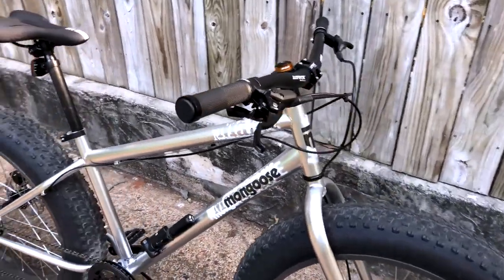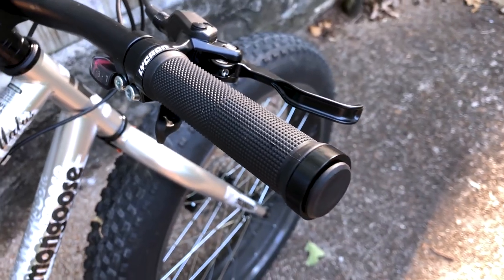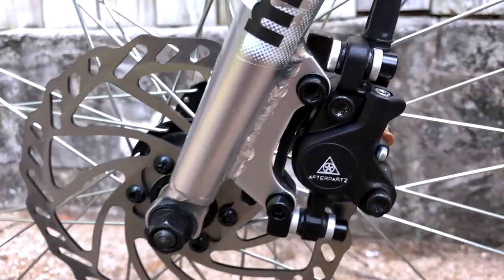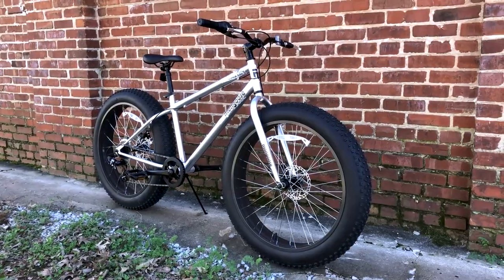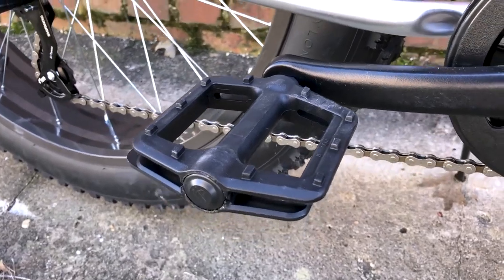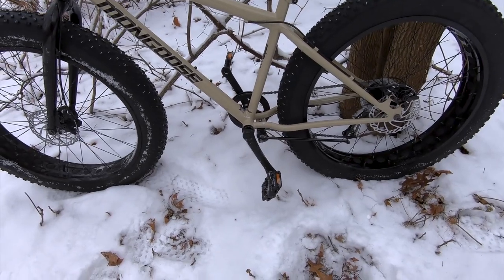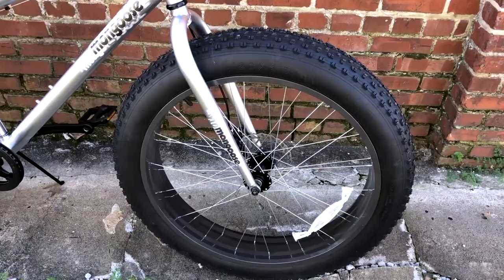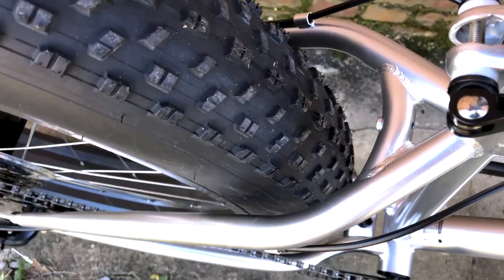Mongoose Malus: The Best Fat Tire Bike Under $250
Mongoose Malus Fat Tire Mountain Bike

Explore the Mongoose Malus Fat Tire Bike through a meticulously crafted video presentation. Witness its exceptional performance, versatile terrain handling, and practical assembly. Uncover the bike's value, with expert insights into upgrades for an enhanced riding experience. This professional video provides a comprehensive overview, guiding viewers through the features that make the Malus an outstanding choice for budget-conscious riders.

Mongoose Malus Fat Tire Bike Review – Unbeatable Value at Under $250

00:00 Intro
00:31 Perfect Fit for Suburban
01:02 Minor Adjustments
01:25 Pros
01:37 Cons
01:47 Summary